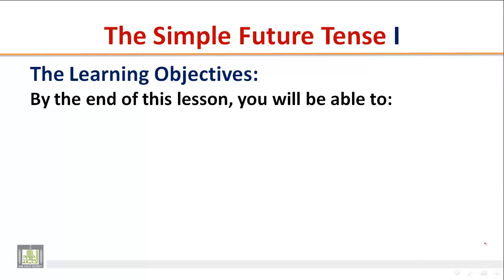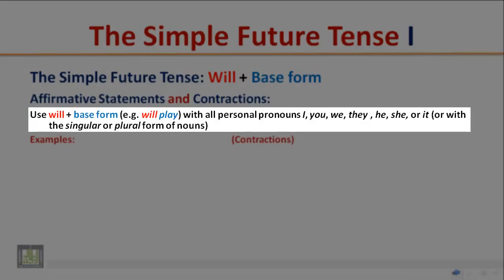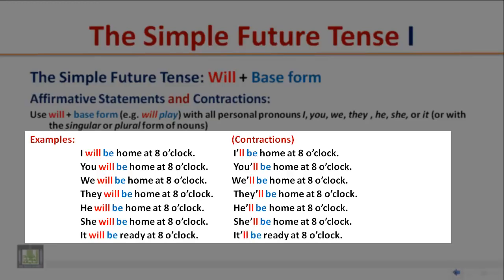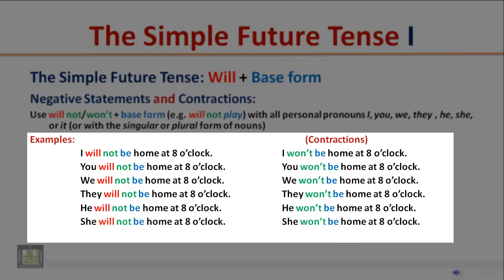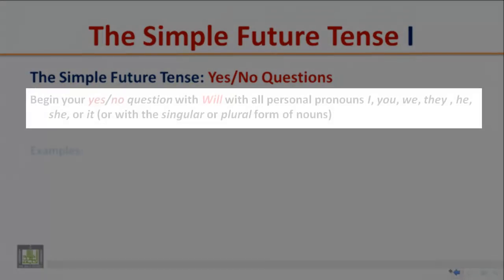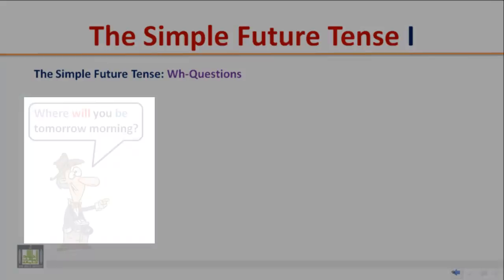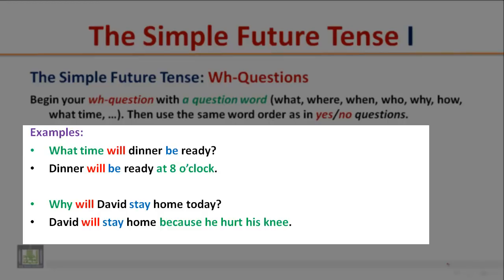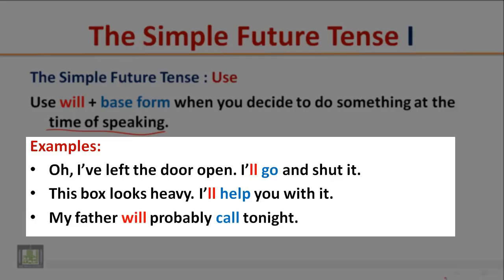GRAMMAR - The Simple Future Tense (Part One)